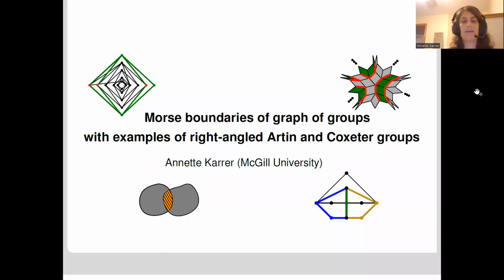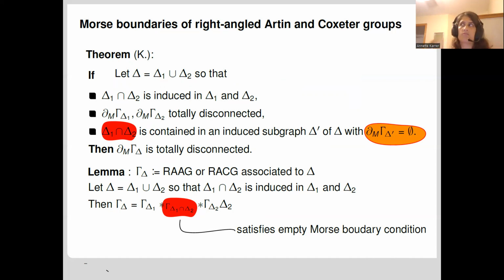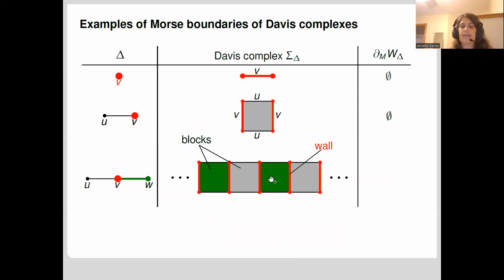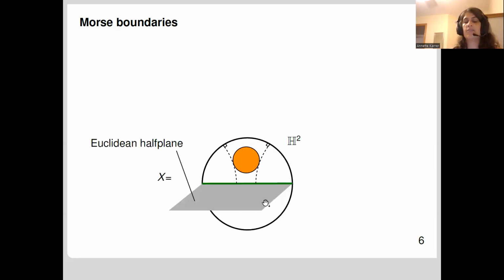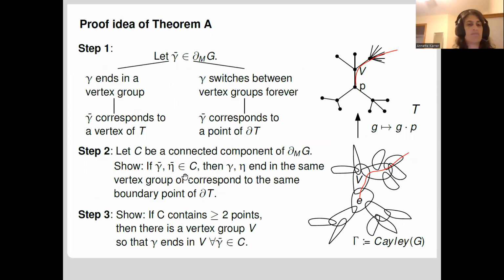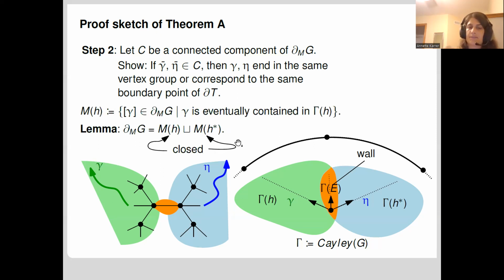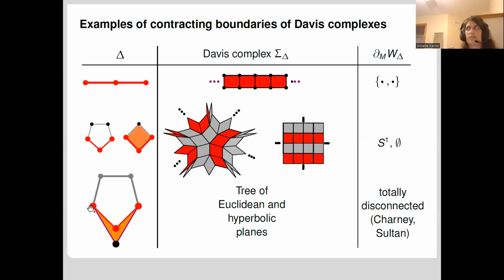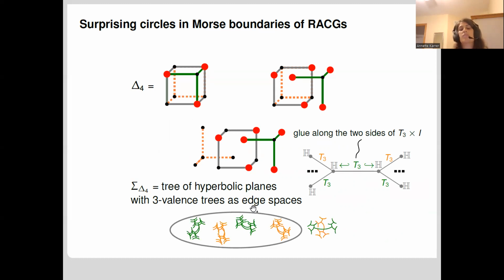Morse boundaries of graphs of groups with examples of right-angled Artin and Coxeter groups (2)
Morse boundaries of graphs of groups with examples of right-angled Artin and Coxeter groups

Associated to a finitely generated group is a topological space called Morse boundary introduced by Chareny--Sultan and Cordes. This boundary indicates how similar the group is to a Gromov-hyperbolic group.

We will study the question of how the Morse boundary of a graph of groups is related to the Morse boundary of its vertex groups. To do so we will consider examples of right-angled Artin- and Coxeter groups.

In the first talk, we will study examples of Morse boundaries of right-angled Coxeter and Artin groups. These groups are defined by graphs. We will investigate how certain decompositions of the defining graphs are related to the Morse boundaries of the corresponding groups. In particular, we will learn when the Morse boundary of a right-angled Coxeter group with totally disconnected Morse boundary remains totally disconnected if we glue certain graphs on its defining graph.

In the second part of the talk, we will see a generalization of the first part to Morse boundaries of graphs of groups. Thereby, the edge groups don't contribute to the Morse boundary of the ambient group. I will finish the second talk with examples showing what can happen if we lose this restriction on the edge groups.

The first talk is based on my dissertation. The second talk is joint work with Elia Fioravanti and joint work with Marius Graeber, Nir Lazarovich, and Emily Stark.